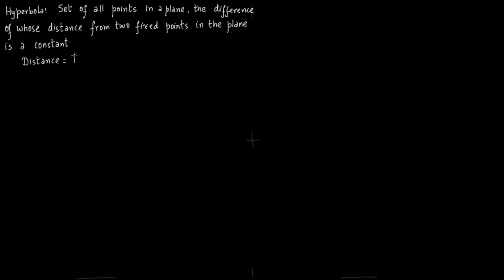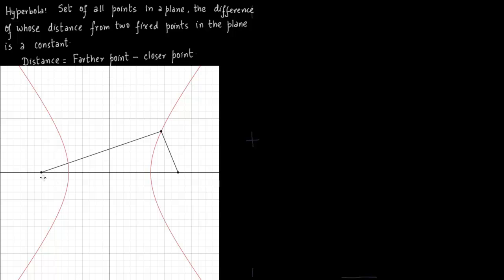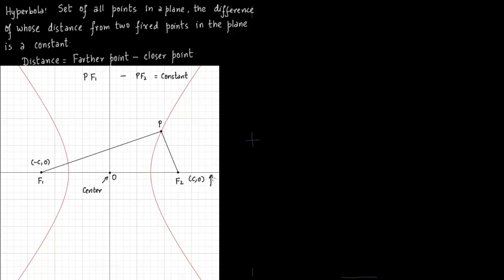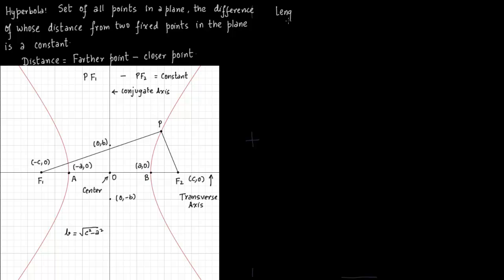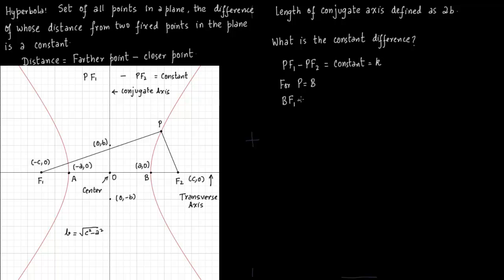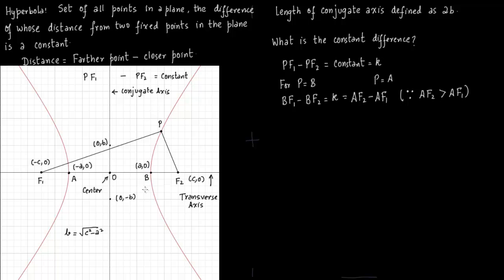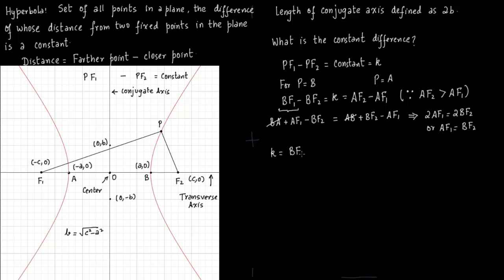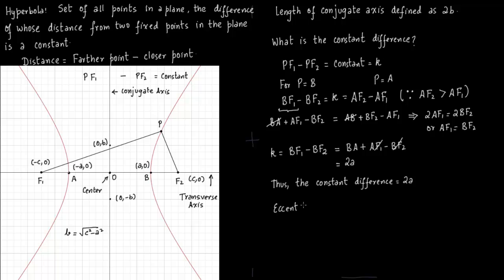Hyperbola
Class 11 chapter 11 CBSE Maths

For more videos of Class 11th and 12th, please visit BindasGuru.com

Register at BindasGuru.com for free video lectures of Class 11, full CBSE syllabus lectures for class 11th and 12th  FREE!!!.